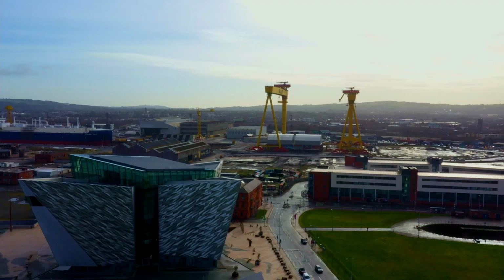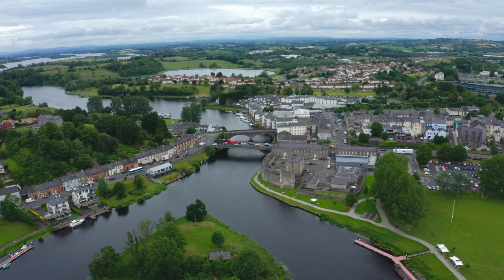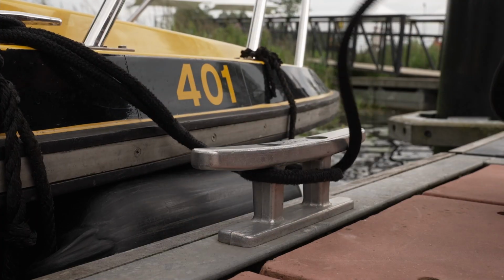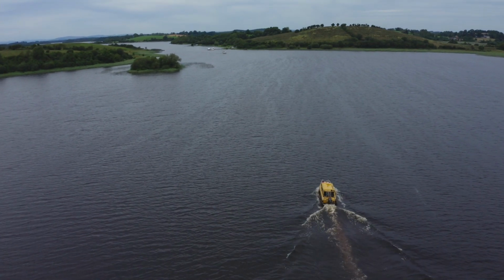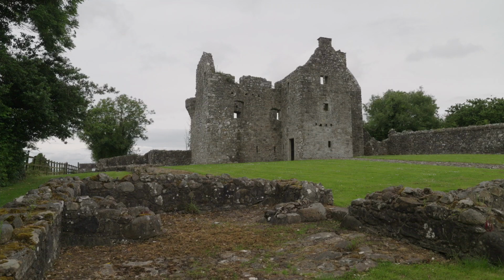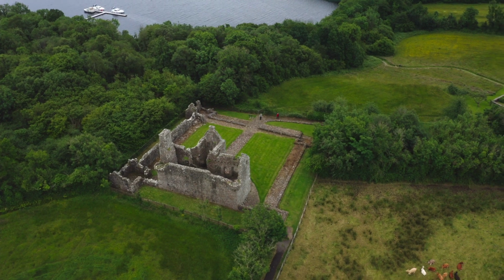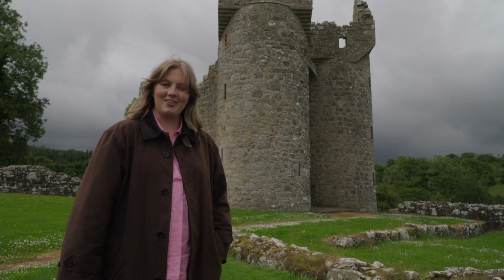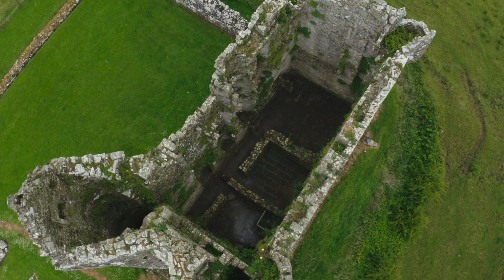Discover Ulster-Scots Places - Fermanagh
Discover Ulster-Scots Places Northern Ireland delivers a unique series of online films exploring the Ulster-Scots links of Ulster’s extraordinary tourist attractions.

For centuries, the comings and goings of folk between Ulster and Scotland have left their mark on the landscape and people of this island. With this in mind, Discover Ulster-Scots Places puts the spotlight on Ulster’s must-see attractions with special emphasis on their links to the Ulster-Scots language, heritage and culture.

The seven locations featured in the series are:

Belfast’s Queen’s Island and Titanic Quarter; Slemish Mountain and Glenarm; Derry’s Walls; Fermanagh & Lough Erne; The Gobbins & Glenariff Forest; The Ulster American Folk Park; and the Ards Peninsula.

This episode is presented by Jane Rea.